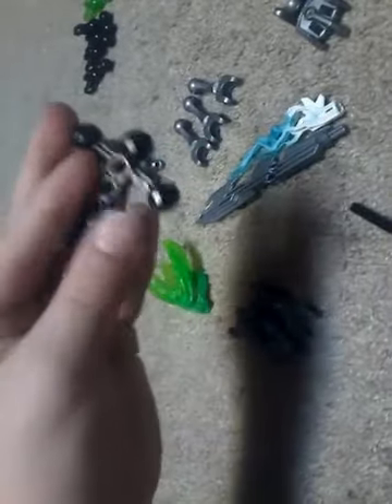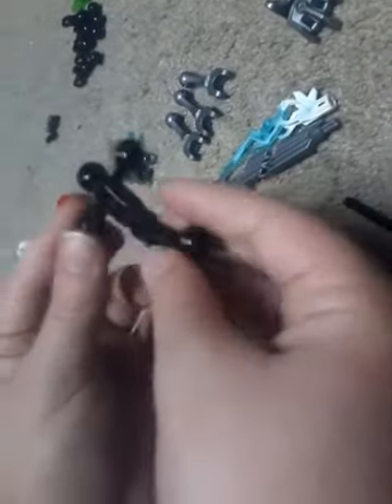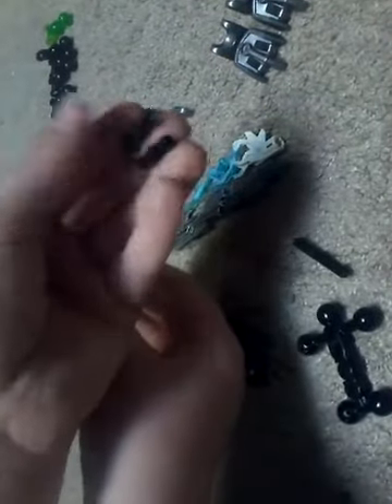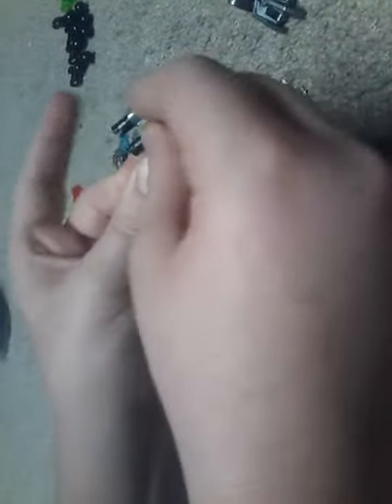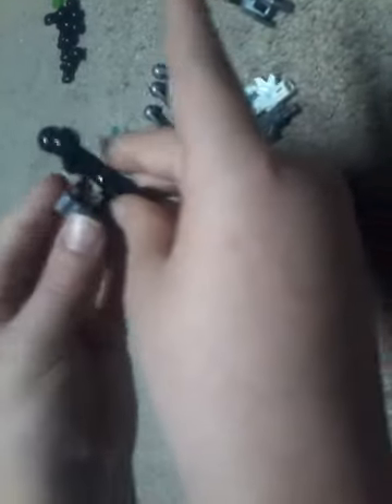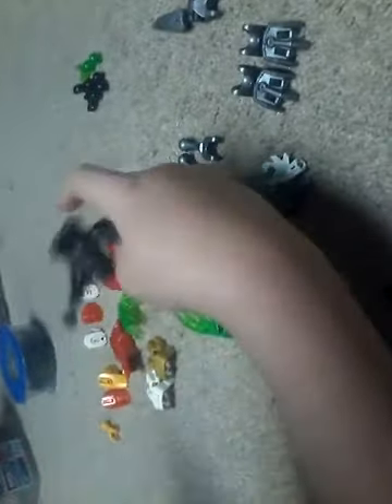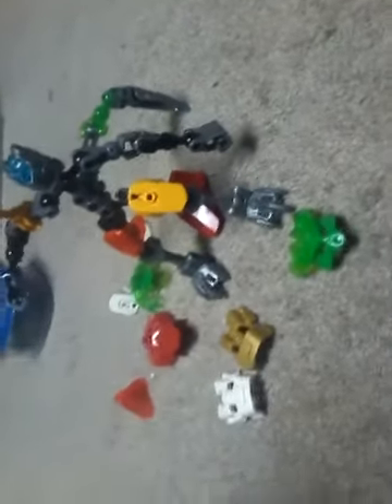Building protector moc (Bionicle)